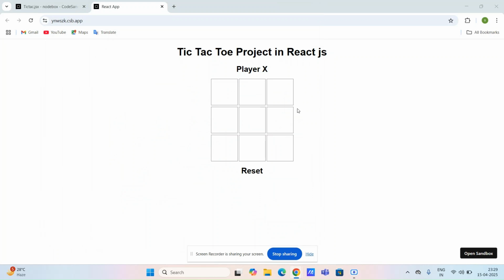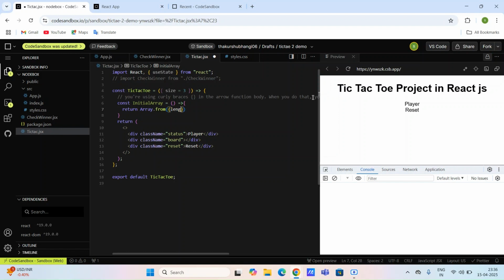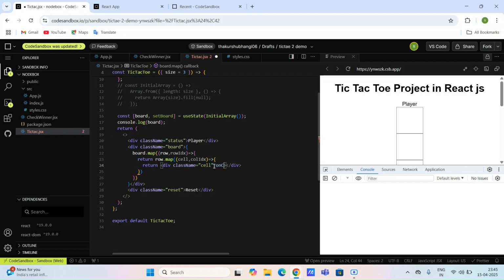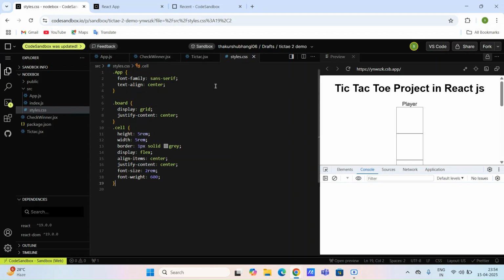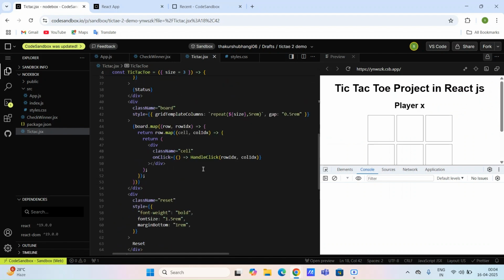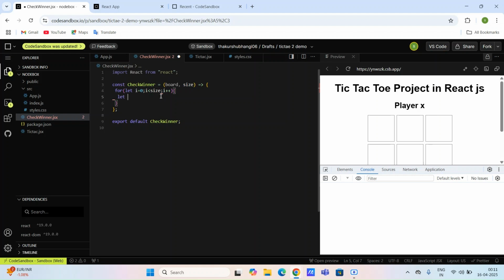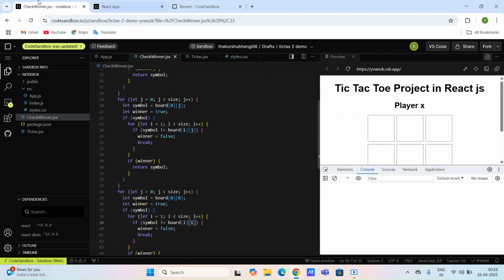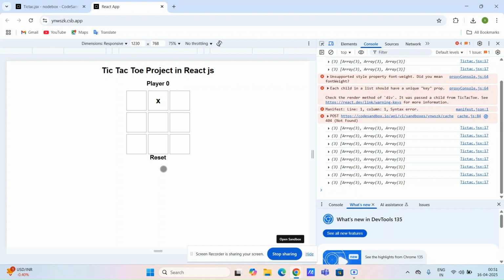Tic tac toe Project in React js || Create tic tac toe game using react js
Hello Friends,

In this video, we are going to learn how to create a Tic Tac Toe Project in React.js || Create a tic tac toe game using react js This will be completely functional game that can be played by 2 players. After winning it will display the winner name. We will build this Tic Tac Toe game using HTML, CSS and React JS.

keypoints:-
How to use an online compiler?
How to reset the game?
what is usestate ?
how to use ternary operator?